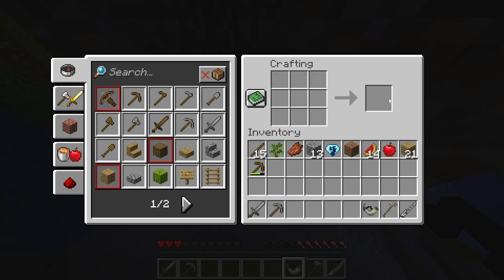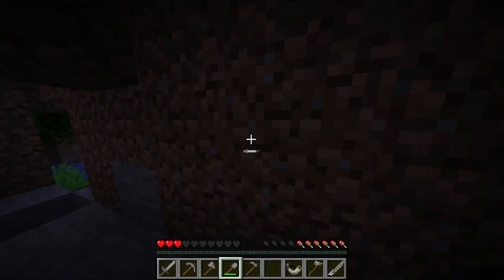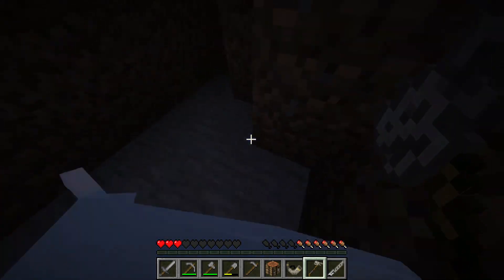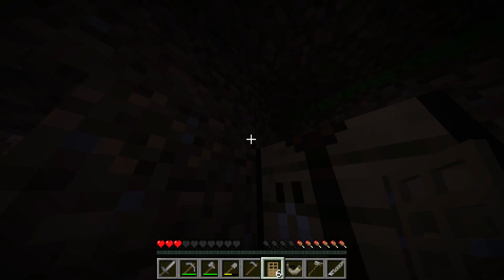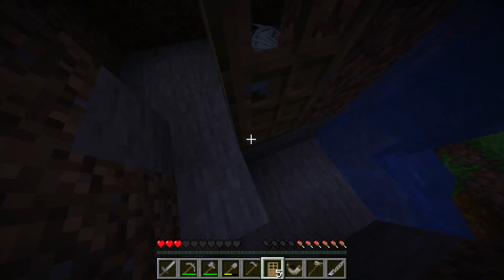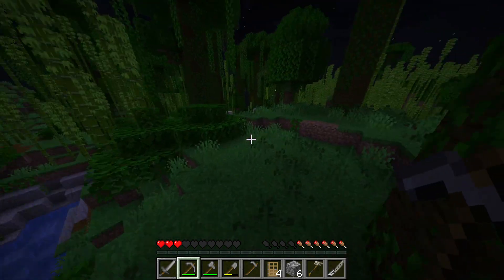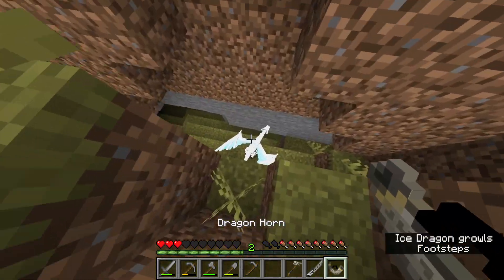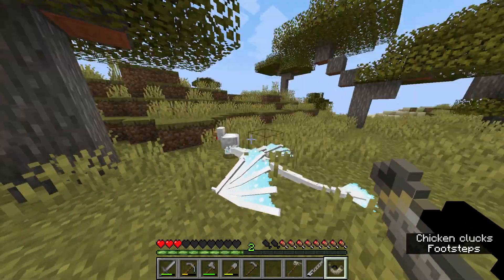How to raise a dragon ep.2